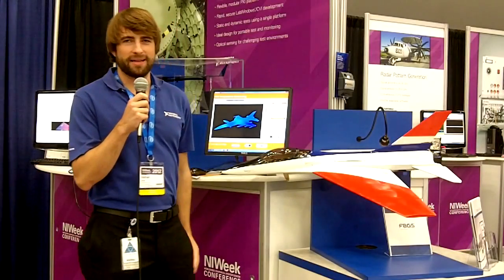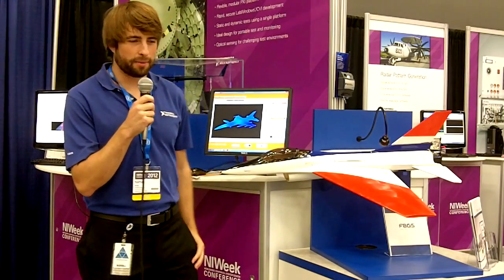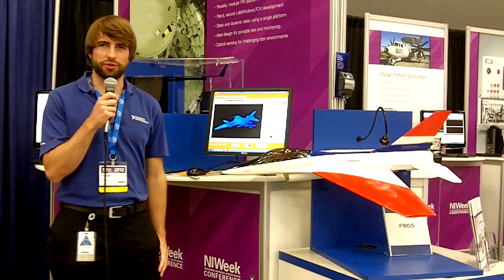Vibration Test and Thermal Deformation Monitoring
This is a flexible, modular PXI platform with rapid, secure LabWindows/CVI development, static and dynamic tests using a single platform. This is the ideal design for portable test and monitoring with an optical sensing for challenging test environments.